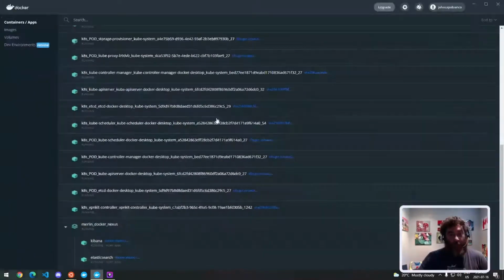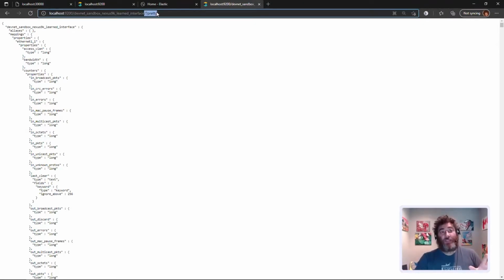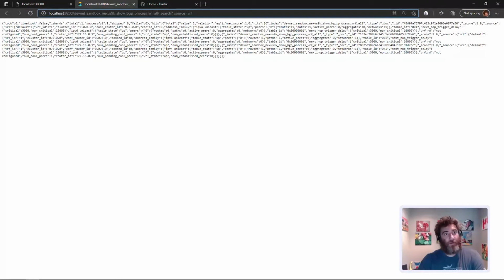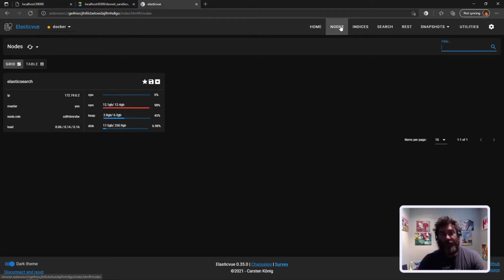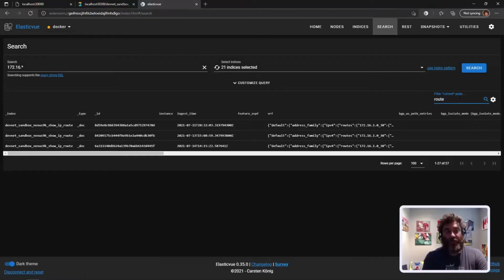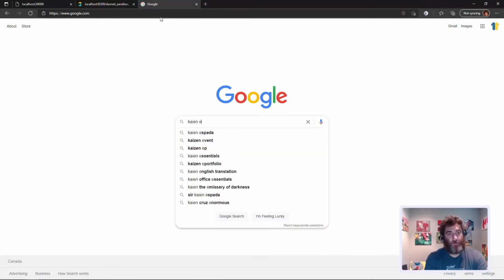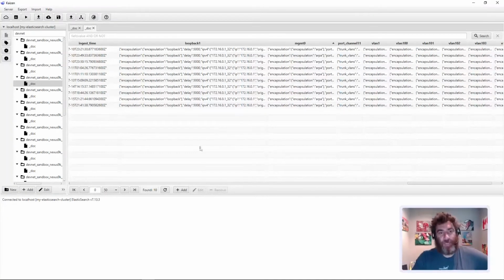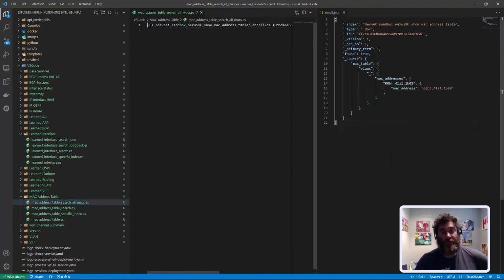Introducing Infrastructure As Search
By adding the Elastic Stack to our Merlin project we have created Infrastructure as Search!